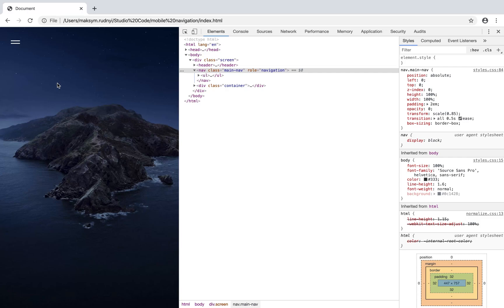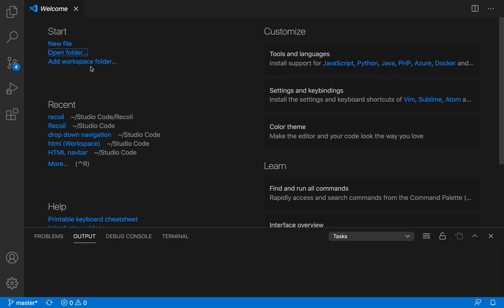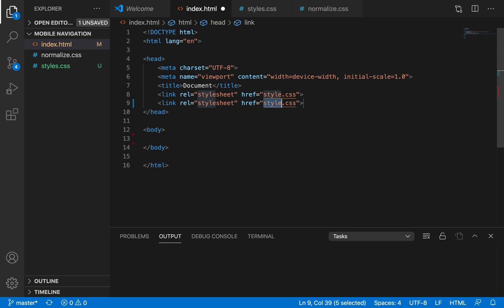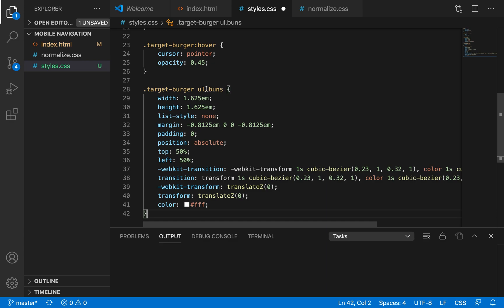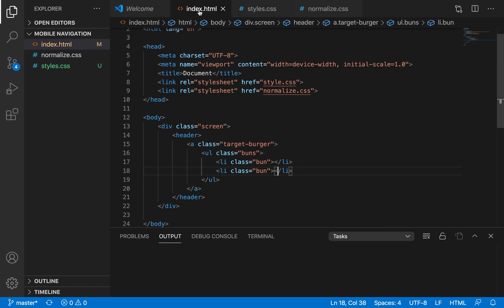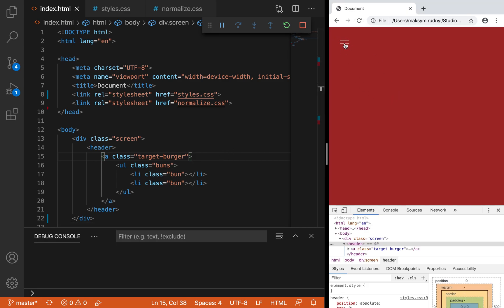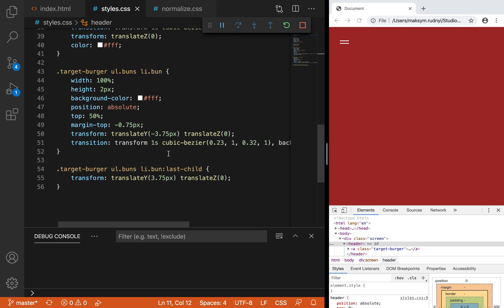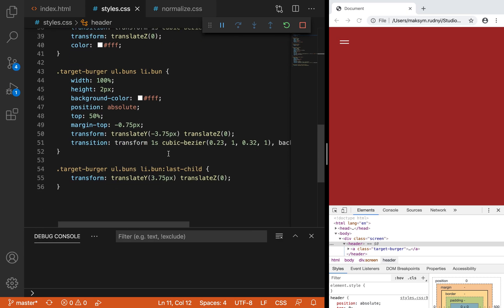Mobile navigation toggle menu with HTML and CSS. Tutorial for beginners.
In this tutorial, we'll create a responsive mobile navigation toggle menu with HTML & CSS. Additionally, will add a filter background with opacity.